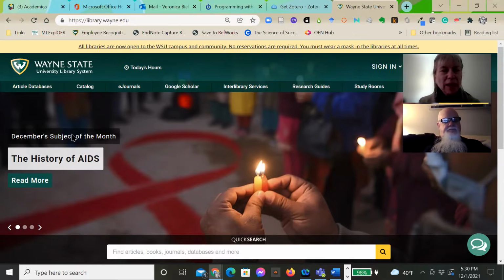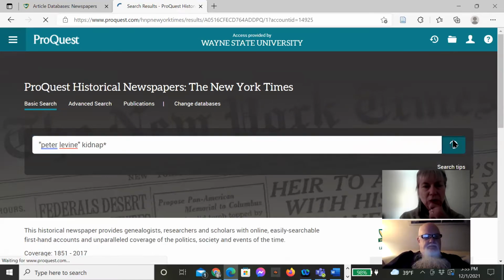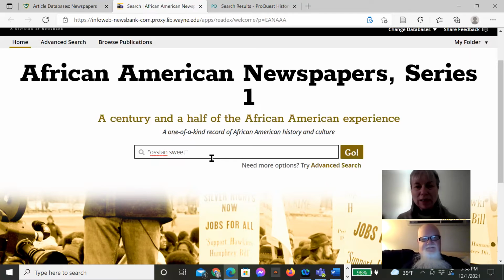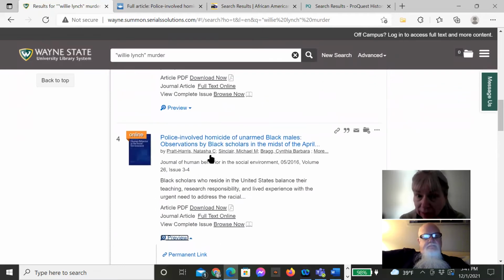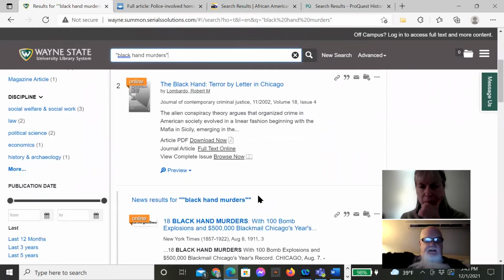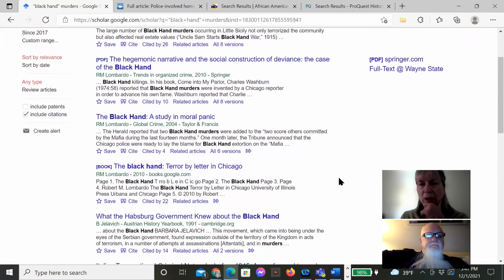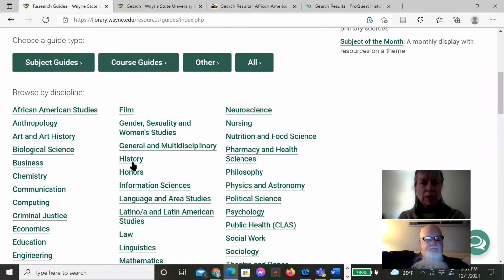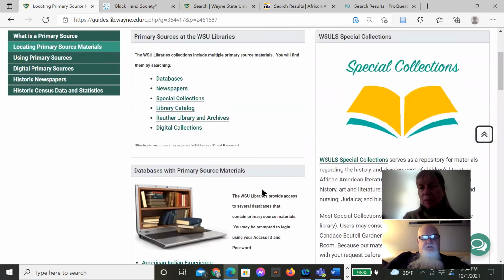How to Use the WSU Library to Do Your Investigative Research in English 1020 Prof Liebler